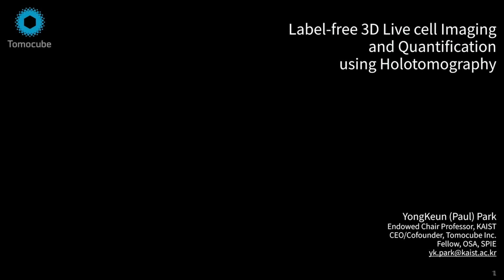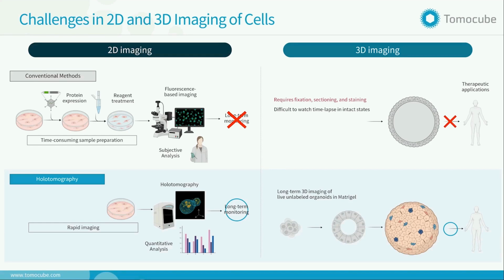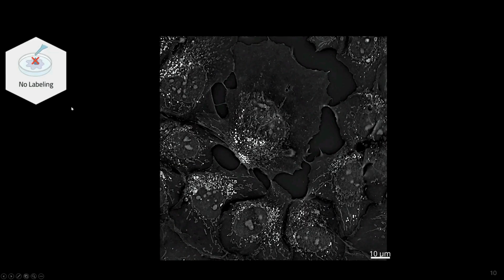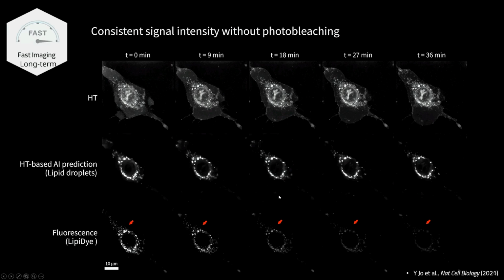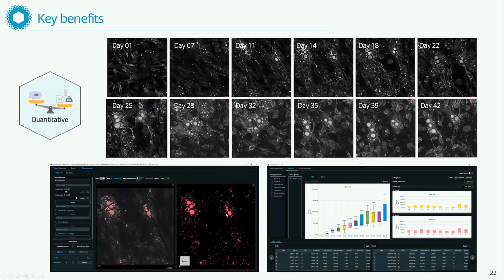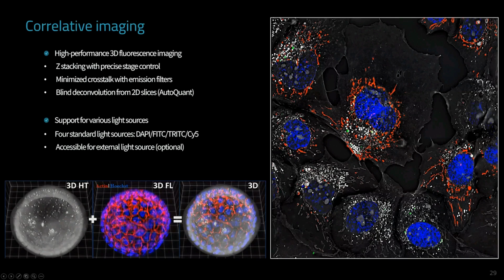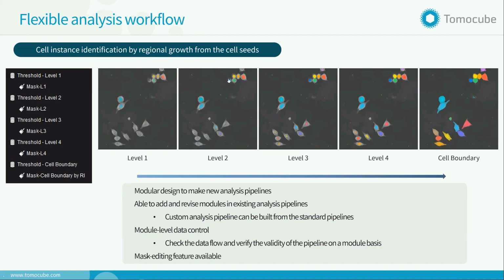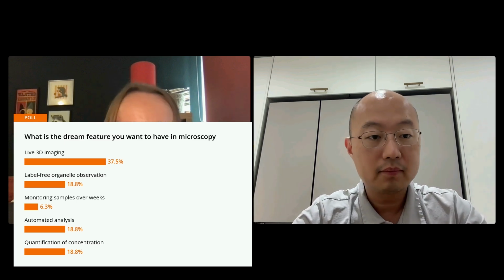Label-free 3D Live Cell Imaging and Quantification using Holotomography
Originally broadcast on 5-Sep-23.

Discover how holotomography offers label-free high-resolution imaging of live multicellular specimens in 3D, allowing visualization and quantification of the dynamics and mechanisms of live cells, subcellular organelles, and tissue structures without sample preparation.

In this webinar, you will discover:

how holotomography provides label-free 4D quantitative imaging of cells, organoids, and fresh tissues;
real-world applications of holotomography, from real-time quantification of subcellular lipid droplets to cytotoxicity assays;
the versatility of holotomography in a wide array of research fields, including cell biology, immunology, material science, and in vitro diagnosis.
Holotomography has emerged as a useful tool for imaging live specimens without additional pre-treatment, such as fixation, fluorescence labeling, and excitation. Holotomography can achieve label-free, high-resolution imaging of live specimens, including small organoids and fresh tissue samples in 3D. These samples can be observed for weeks without cellular damage caused by photoactivation. The high resolution (under 150 nm lateral) achieved through synthetic numerical aperture provides sufficient spatial information to distinguish various subcellular compartments such as nuclei, nucleoli, mitochondria, lipid droplets, etc. Furthermore, analysis of the measured individual cell data can elucidate the temporal 3D volumetric dynamics with the dry mass information.

This talk will present the latest development of a low-coherence holotomography imaging system, HT-X1, and its numerous applications to different types of biological specimens, ranging from unicellular organisms to multicellular specimens. Several case studies will be introduced, such as real-time quantification of subcellular lipid droplets and liquid-liquid phase separation, bacteria classification, and cytotoxicity assay. We will also discuss how low-coherence holotomography can be a versatile tool for many research fields combining downstream molecular analysis, such as cell biology, immunology, microbiology, material science, and in vitro diagnosis.

Boost your bioscience career with our upcoming webinars covering technical, vocational, and soft skills